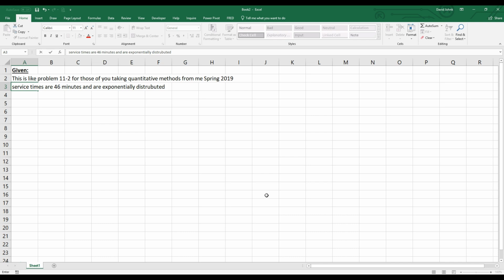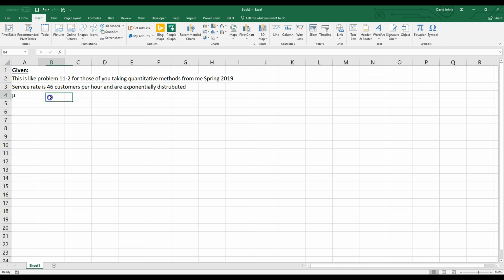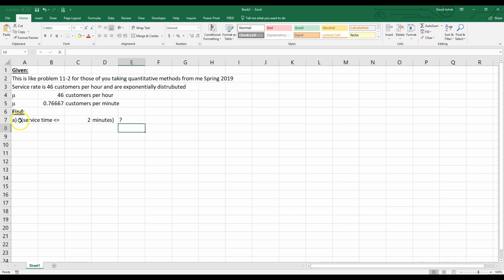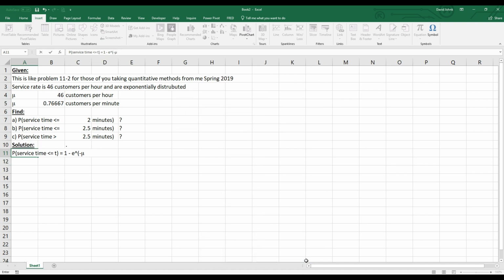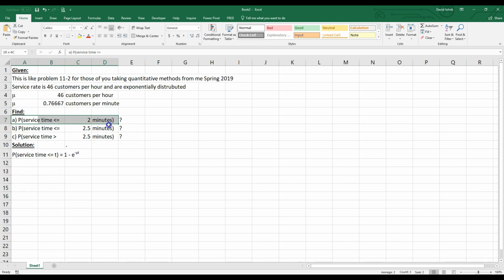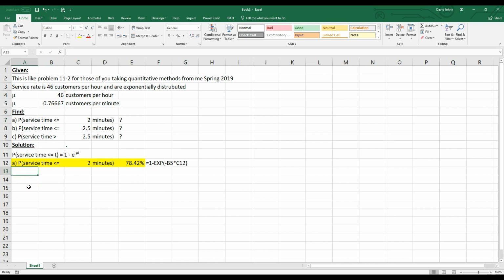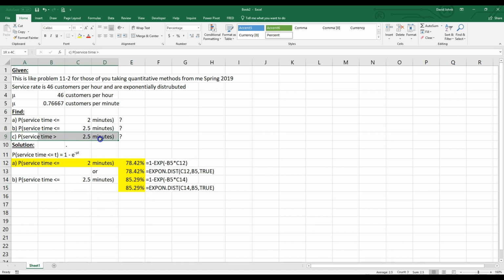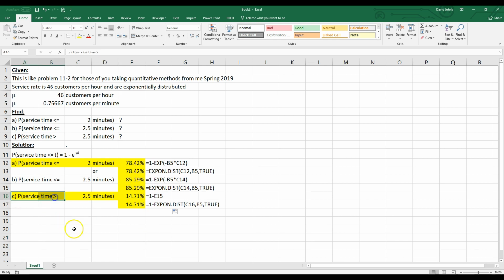Calculate wait time exponential probabilities using Excel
Exponentially distributed wait time probability calculations using Excel.